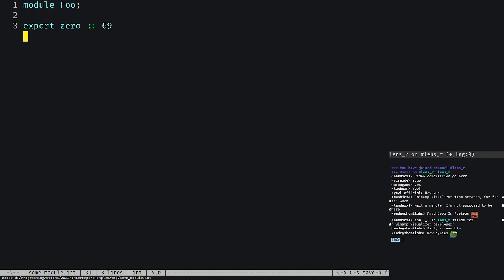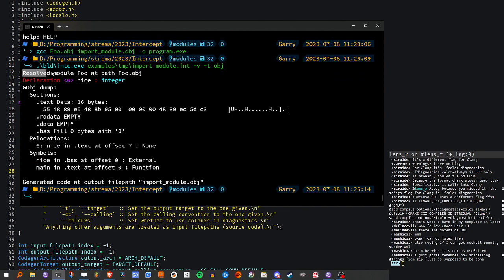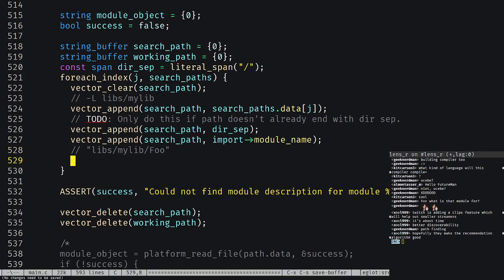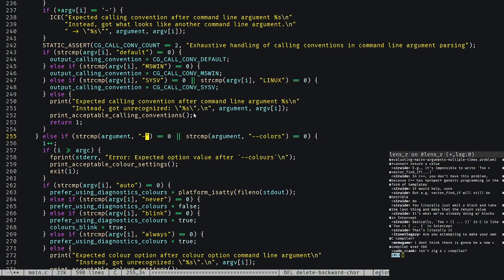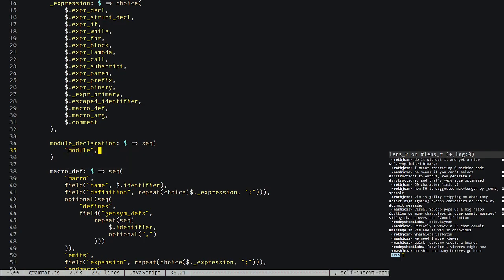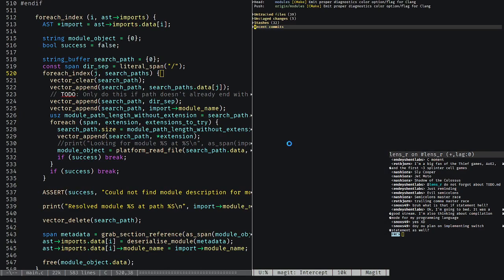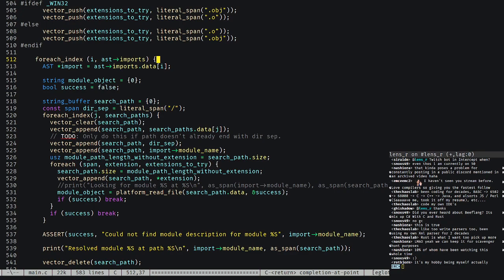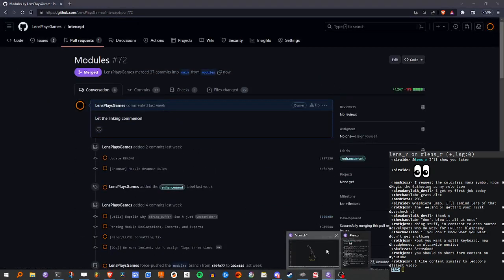Implementing -L Option, Merging Modules PR | Compiler from scratch, for fun :p | 063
Modules! We have them now. We can write multi-file Intercept programs, compile them with proper typechecking, and then link them together resulting in a beautiful executable. Fantastic!

Special thanks to Local/Nashiora

00:00:00 V I S U A L I S E
00:04:45 Intro
00:06:40 What Are Modules
00:35:18 Coding -L
01:41:48 Syntax Highlighting Updates